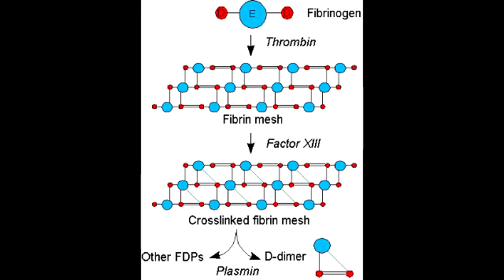Aschoff Bodies (rheumatic fever), Infectious Mononucleosis(EBV), Charcot Leyden Crystals & D-dimers